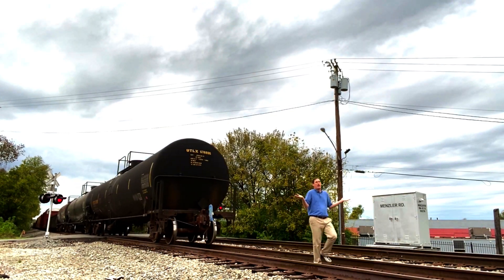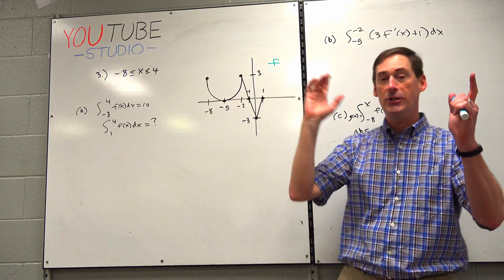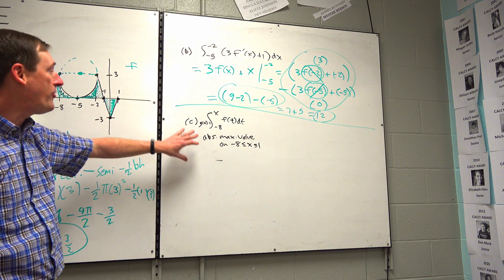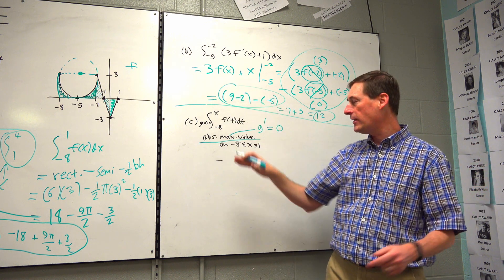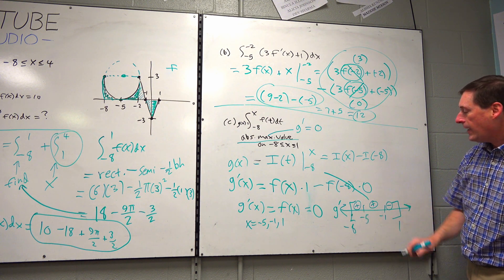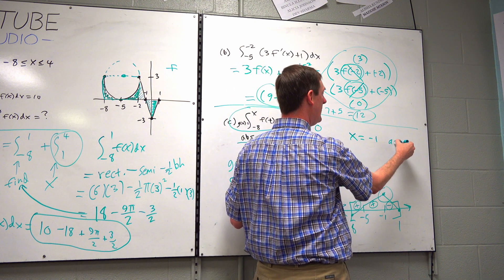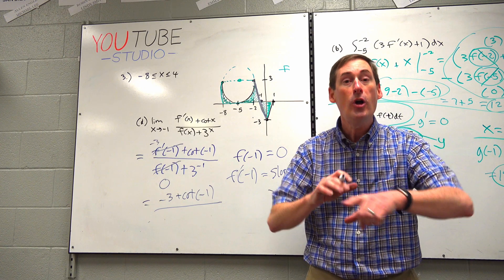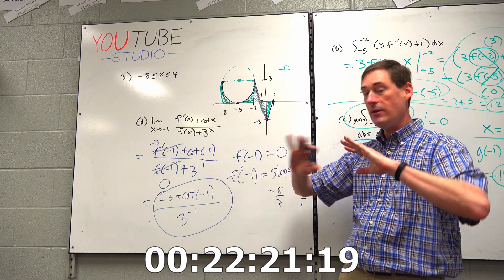Wade’s Virtual AB Calc class (Lesson 12-3)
AP Exam free response questions made easy!

TIME CODES:
0:00 That old train intro
0:06 Points you earn on the FRQ section of the AP exam
0:57 Introduction to 12-3
1:18 Example 3 (part a)
7:52 MAJOR SECRET OF THE AP EXAM
8:48 Example 3 (part b)
11:09 Example 3 (part c)
20:22 Example 3 (part d)
23:55 Outtakes

Topics
*Properties of integration
*Maximum/minimum of the integration of the graph by the first FTC
*Limits